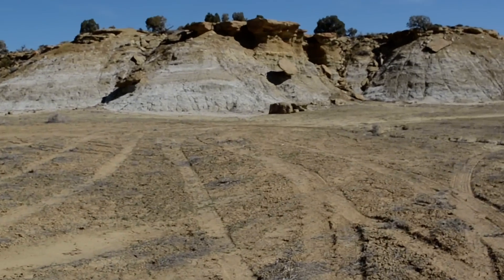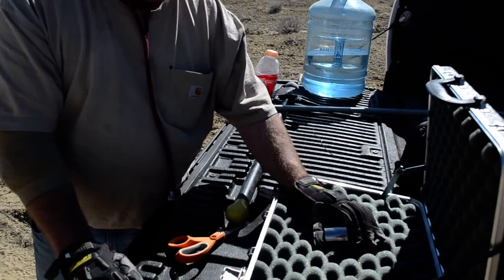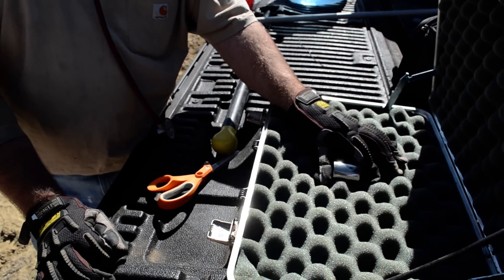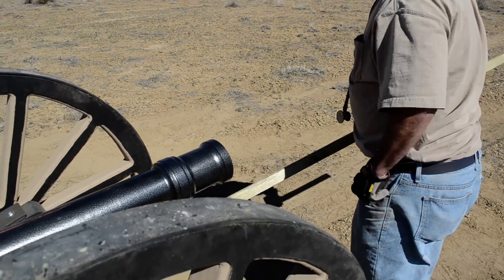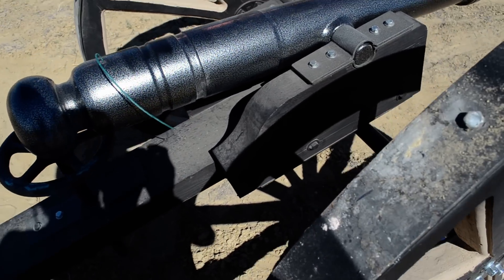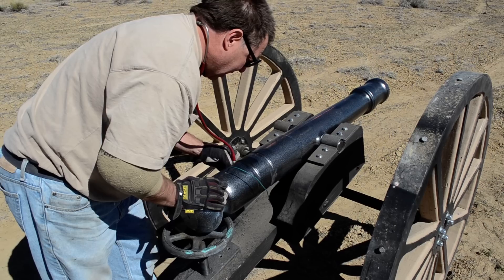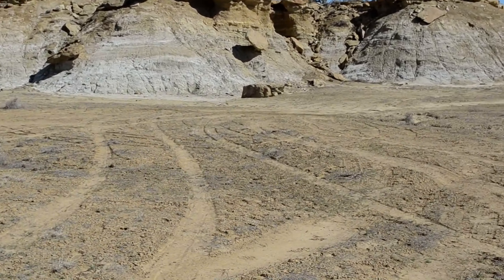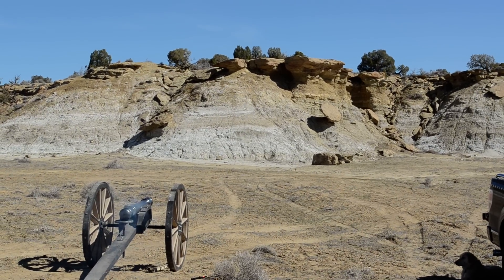Exploding cannon balls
Can a civil war replica cannon shoot an ultra high explosive? Meet Prof. Scott. The MAD scientist who designs ultra modern explosives. Don't try this at home!